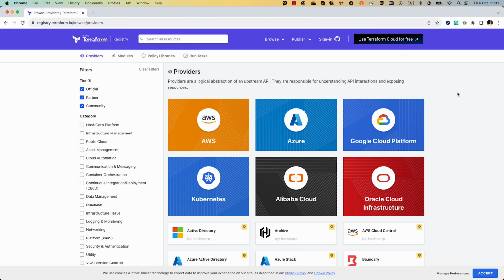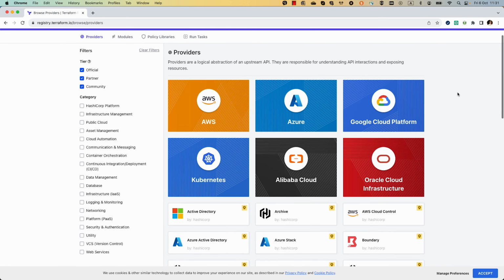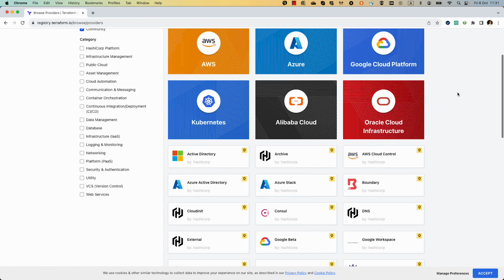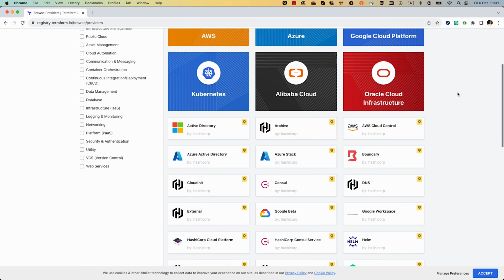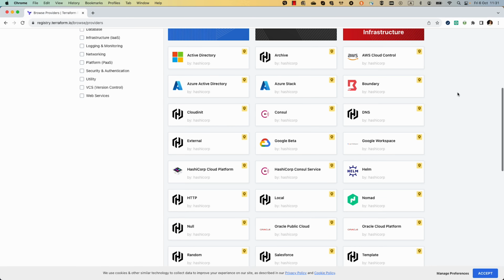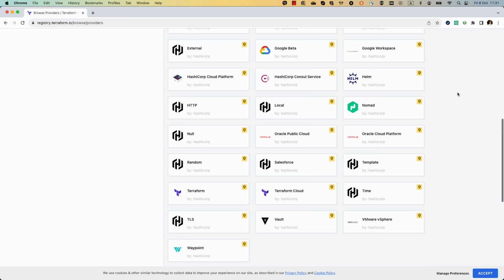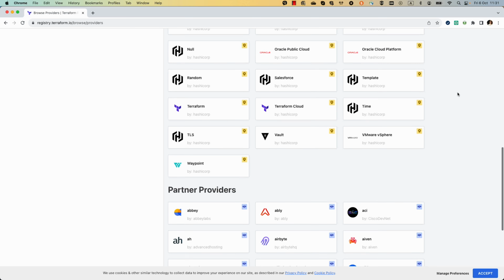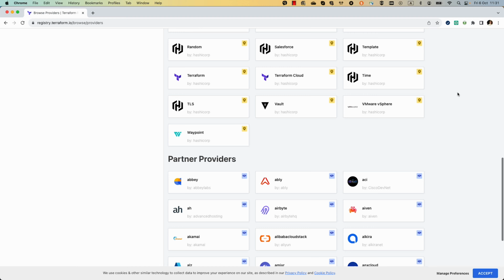What is Terraform and why it matters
Terraform is one of the most important tools in modern DevOps and cloud engineering - but what does it actually do, and why does it matter?
In this video, I explain Terraform in simple terms, using real-world examples to show how it helps you manage infrastructure using code.

You’ll learn:
- What “Infrastructure as Code” means
- How Terraform simplifies cloud and on-prem deployments
- Why repeatability and version control matter
- How providers, state files, and modules work together
- The benefits of using Terraform in your team or project

If you're starting your journey in DevOps or want a solid foundation in Terraform, this video is for you.

00:00 Introduction
00:25 Please support this channel via Like and Subscribe
00:36 What is Terraform
01:10 Your infrastructure setup becomes repeatable
01:53 Terraform can work with many types of systems
02:12 Terraform Providers
02:42 Secure infrastructure changes
03:06 Terraform State files
03:46 Terraform Modules
04:16 Real life example
05:06 Summary